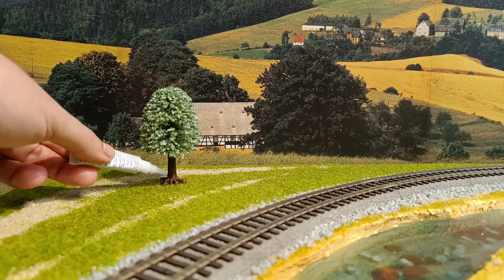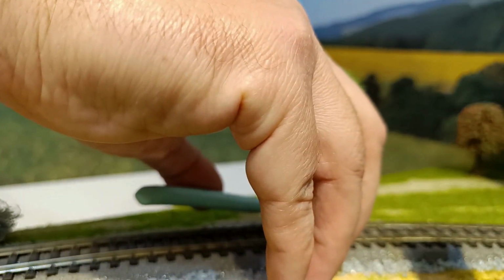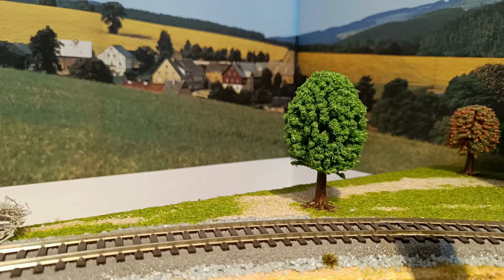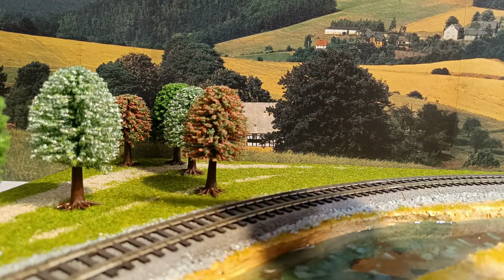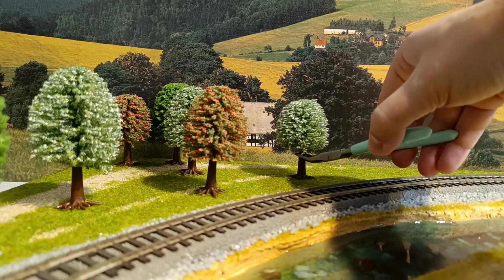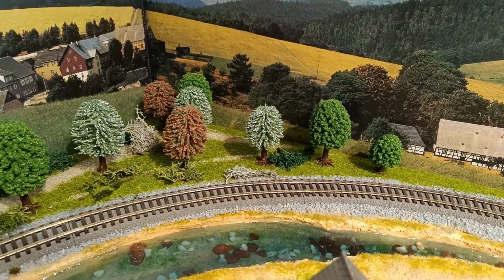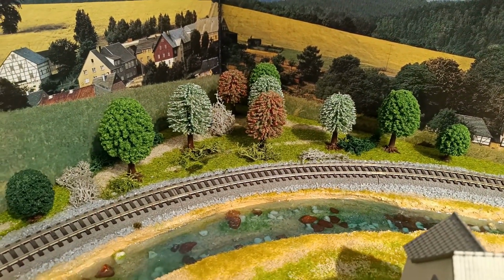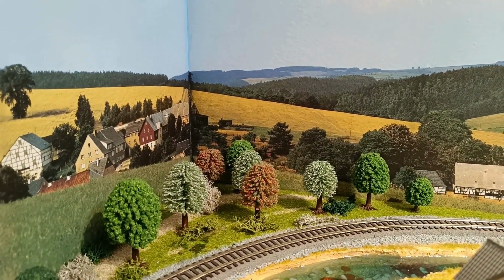Building My First H0 Scale Diorama – Episode 22 Planting Trees & Creating a Mini Forest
Hey everyone, welcome back to Lens on Trains, and to episode 22 of my Building My First H0 Scale Diorama series.
In today’s shorter episode, I’m focusing on a small upgrade that will make a noticeable difference to the layout. I’m finally working on the left corner of the diorama, which until now has been looking a bit… empty.
If you watched the recent unboxing on the channel, you might remember the set of trees I showed there. Today, I’m using those to start adding some life and greenery to this corner of the layout.

You are free to use Born to Win music track (even for commercial purposes on social media / monetized videos), but you must include the following in your video description (copy & paste):